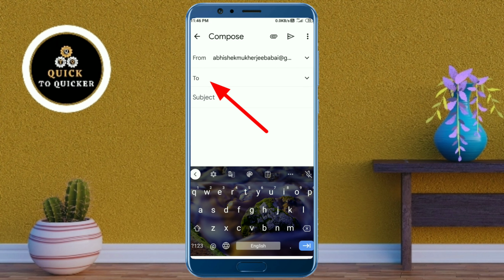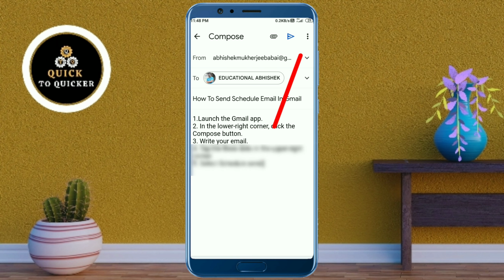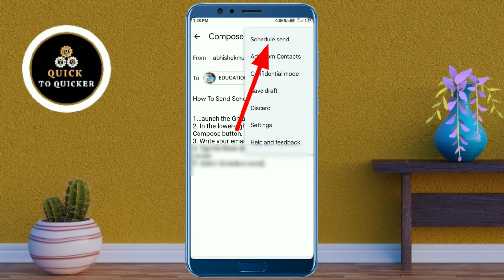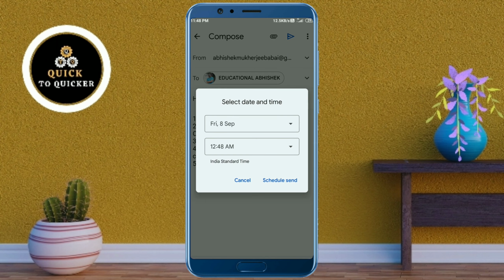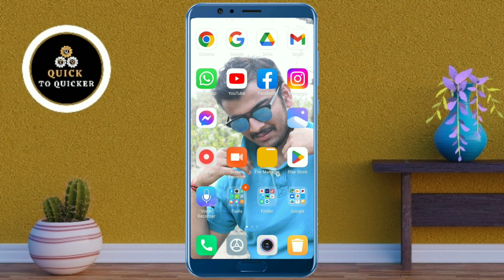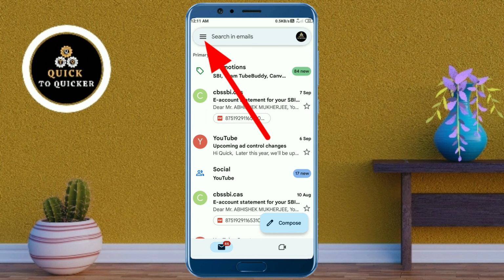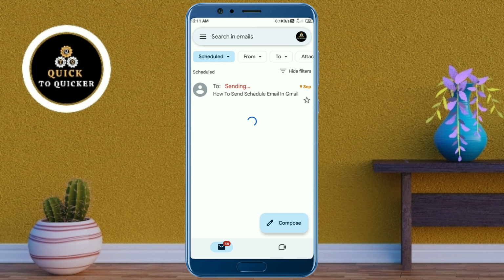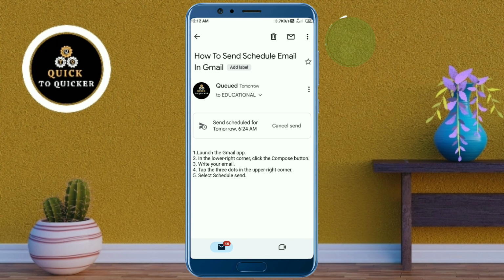How To Send Schedule Email In Gmail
How To Send Schedule Email In Gmail - In this video i will show you How To Send Schedule Email In Gmail.

In this video, I covered a simple way to How To Send Schedule Email In Gmail.

I told you an easy and simple method  using a smartphone, which is easy to understand and you will also like this video - How To Email schedule In Gmail.

For more info watch this video How To Send Email schedule In Gmail, till the end.
After watching this video until the end, share your valuable thoughts in the comment section of this video How To Schedule Mails In Gmail.

If you like this video How To Send Schedule Email In Gmail, then leave a like👍(It gives us encouragement).

1. How To Send Schedule Email In Gmail
2. How To Send Schedule Emails In Gmail
3. how to send schedule email
4. how to send schedule mail in gmail
5. how to schedule an email to send later in gmail
6. how to schedule send email in gmail 7. how to schedule emails in gmail
8. how to send e-mail
9. how to schedule mails in gmail
10. gmail how to schedule an email